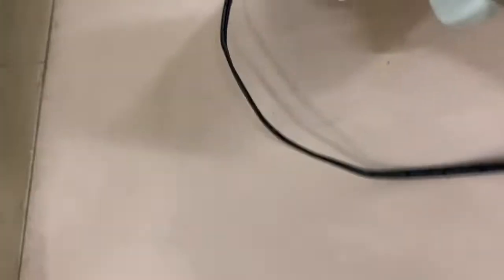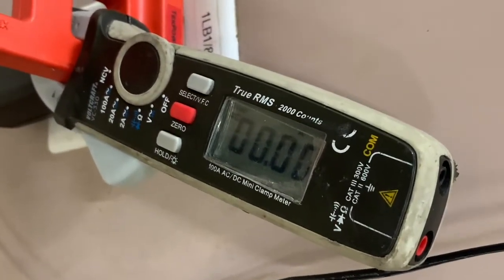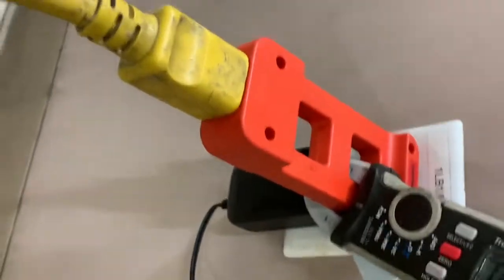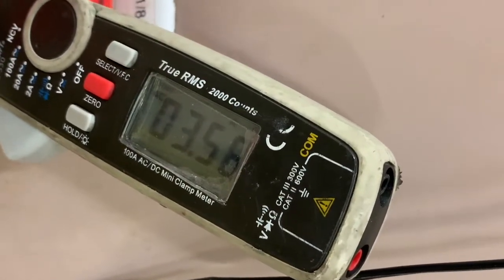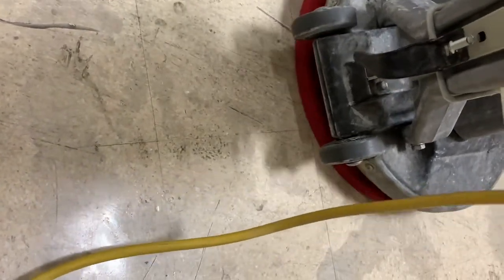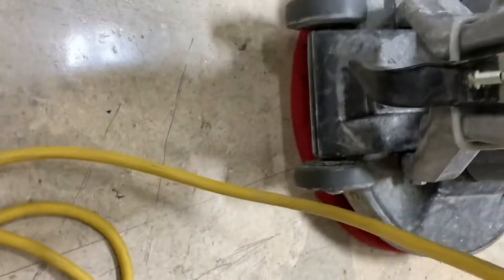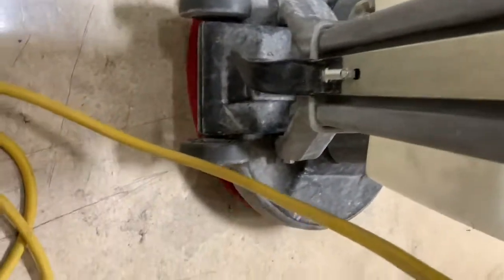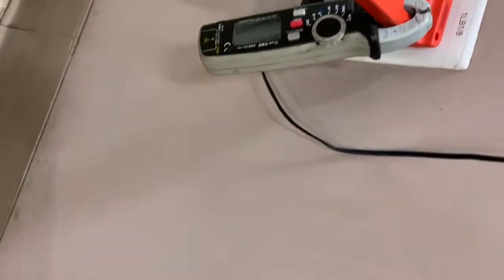146210100/D-2/ Tennant FM-20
Stops and starts. Tested good. Using clamp meter to check amp draw of motor. Possible over torqueing of throttle by users.